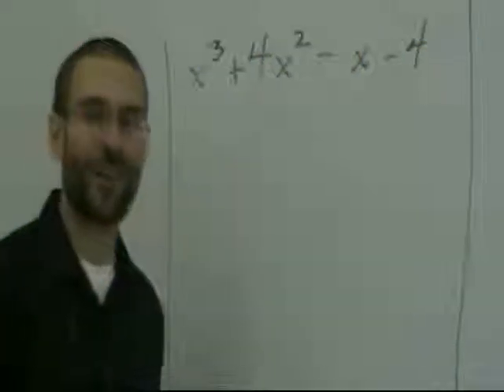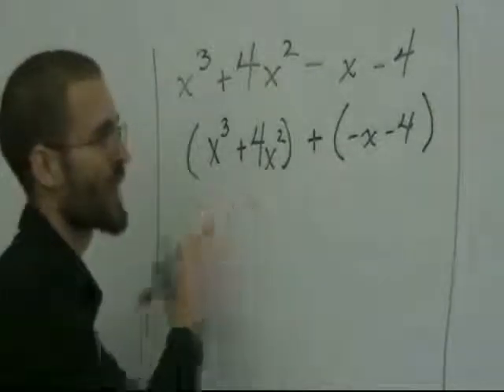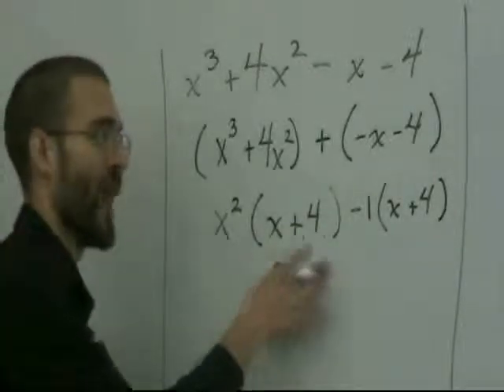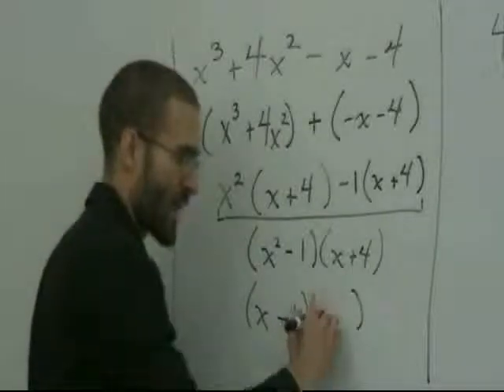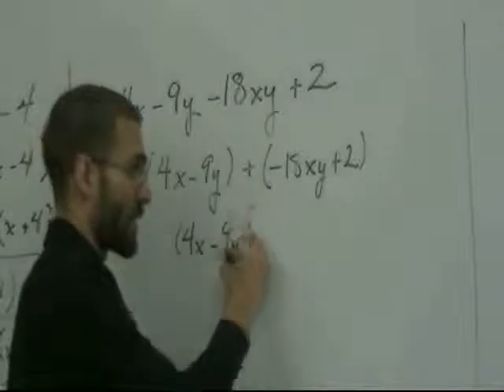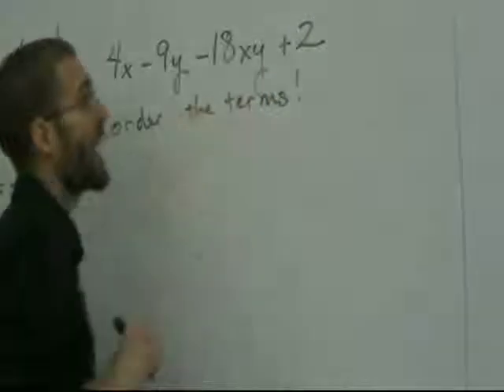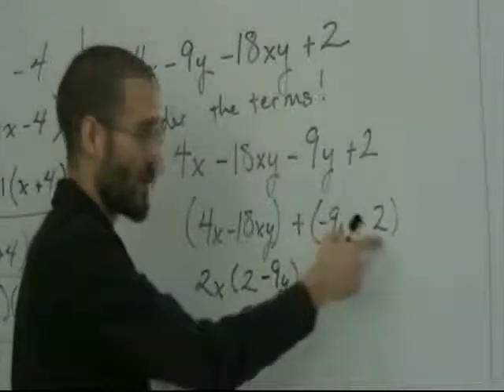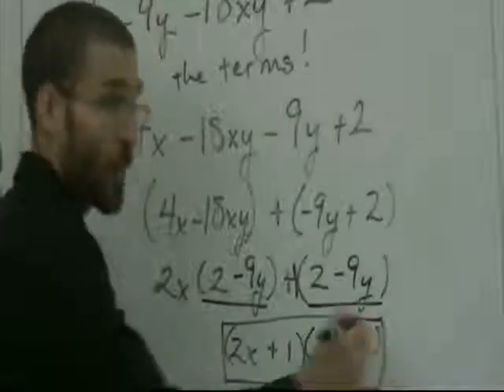Factoring by Grouping Mark Stigge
BRCC-DOME